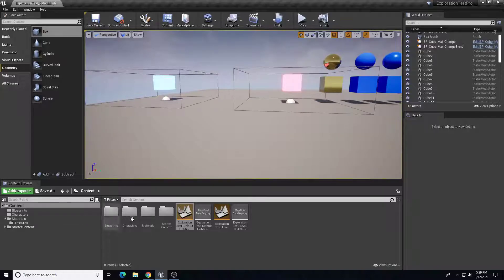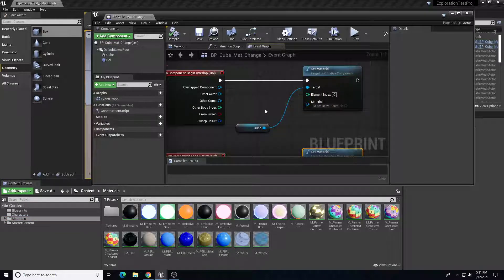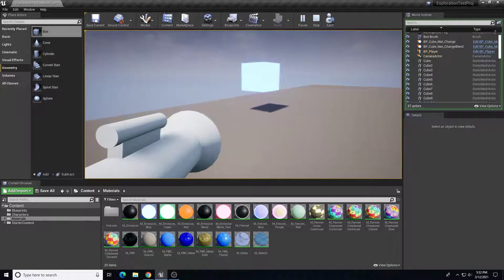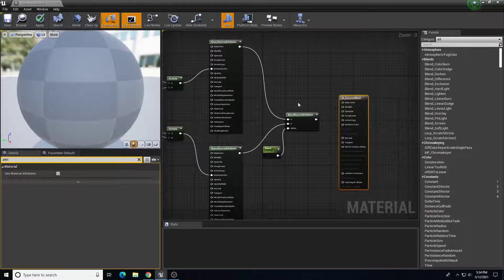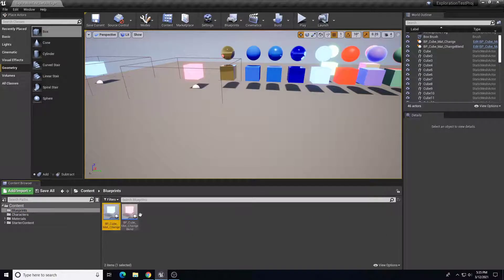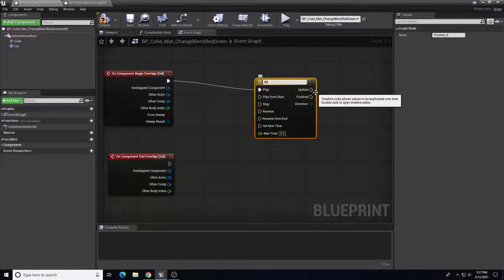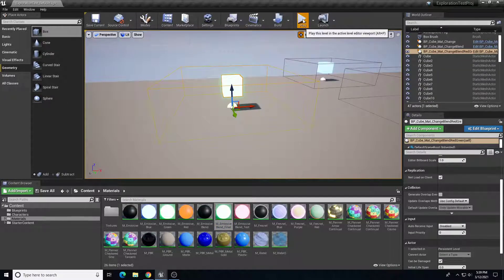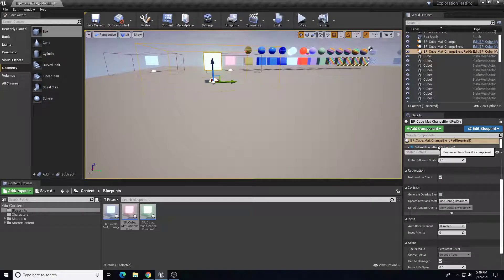Unreal Material Blueprint Interactions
This video demonstrates how to create material blueprint interactions in Unreal. I demonstrate how to swap between two materials and then how to blend between two materials through an actor blueprint overlap with a collision.